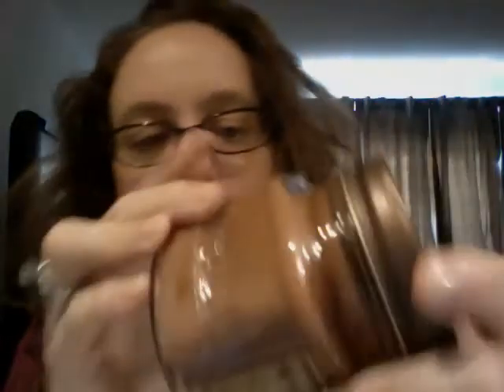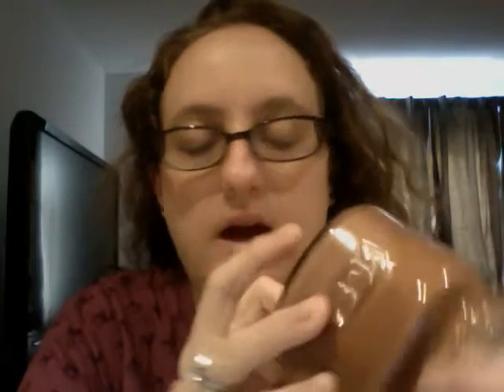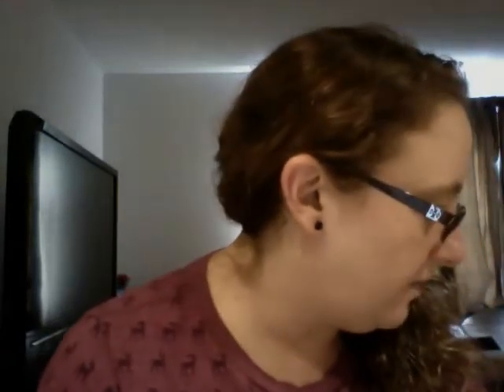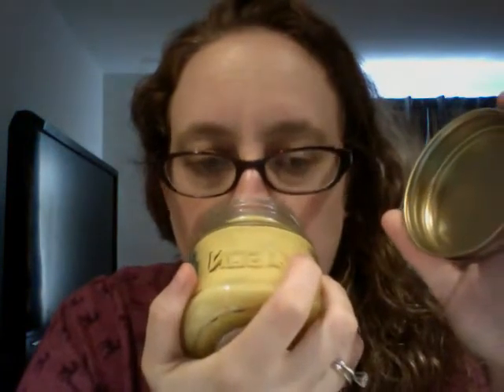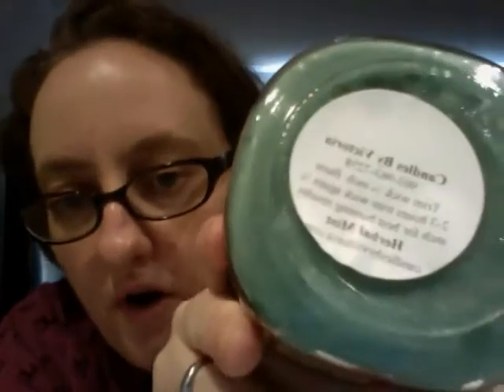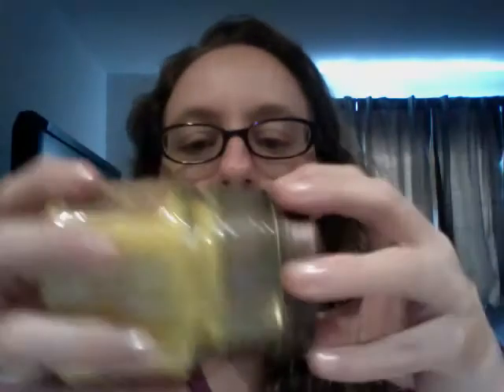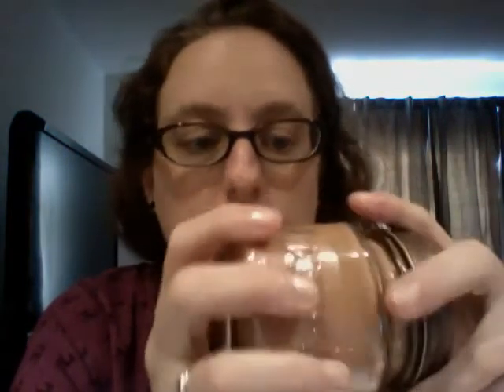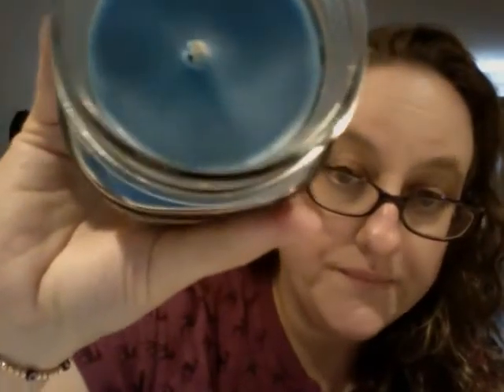Candles By Victoria - August 1st order (Surprise Birthday Order)